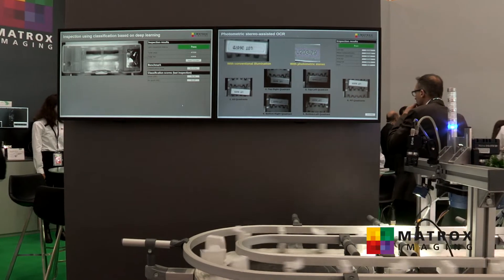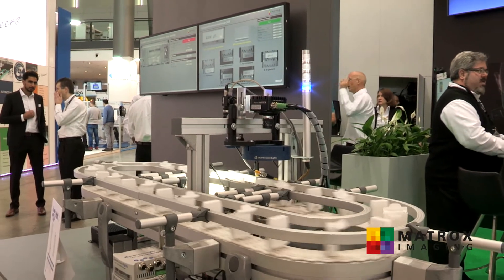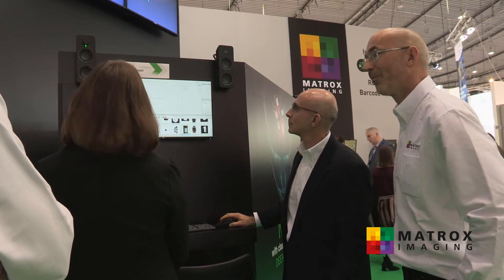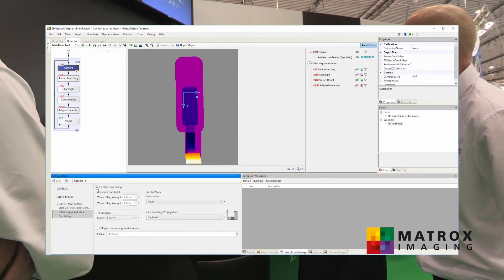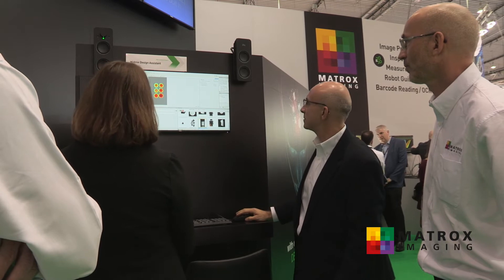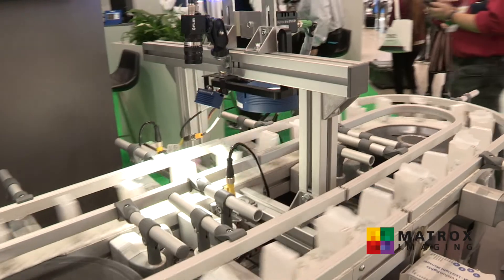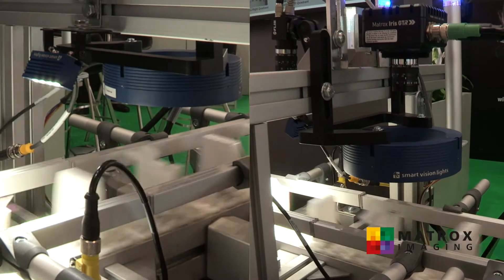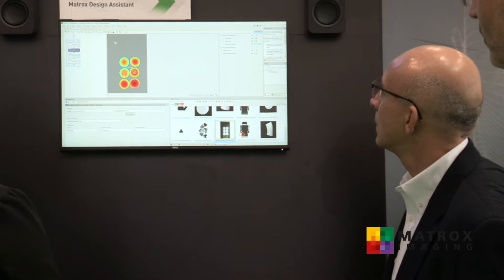Matrox Design Assistant X – Q&A with Matrox Imaging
Meet Matrox Design Assistant X, the latest release of this established flowchart-based vision software. Making a mark for more than 10 years, version X integrates a wealth of improvements. Its Classification module utilizes deep learning technology to categorize images of highly textured, naturally varying, and acceptably deformed goods. The Registration module employs photometric stereo technology to create a composite image that emphasizes surface irregularities. New, dedicated shape-finding tools effectively locate circles, ellipses, rectangles, and line segments. Matrox Design Assistant X also now interfaces with third-party 3D sensors for capturing and processing depth-map data. Specifically designed to be compatible with the Matrox 4Sight EV6 and Matrox 4Sight GPm vision controller, the Matrox Iris GTR smart camera, and PCs in general, this newest software version is also now capable of supporting multiple run-times, to allow for running multiple independent projects simultaneously on the same PC.

Join Fabio Perelli, product manager at Matrox Imaging, for a Q&A on all the exciting new features and functionalities in Matrox Design Assistant X.